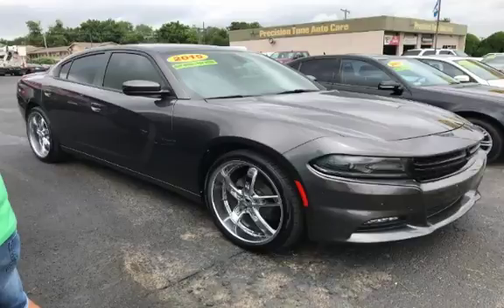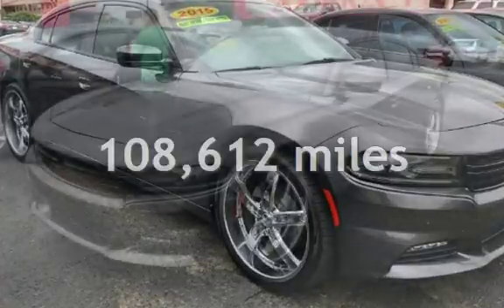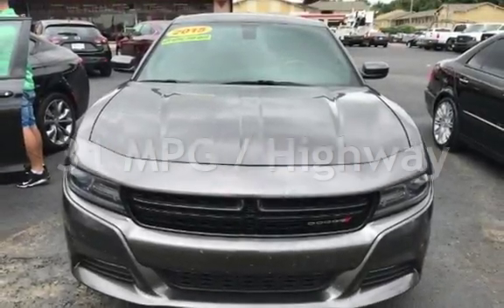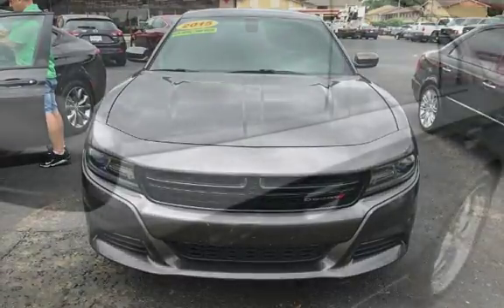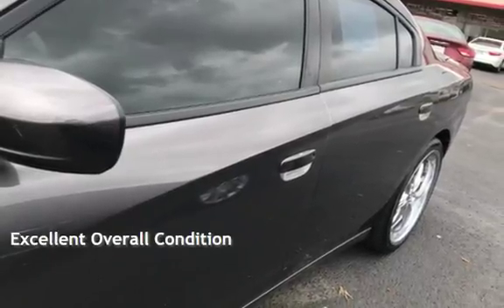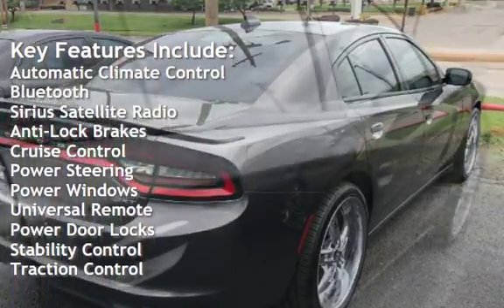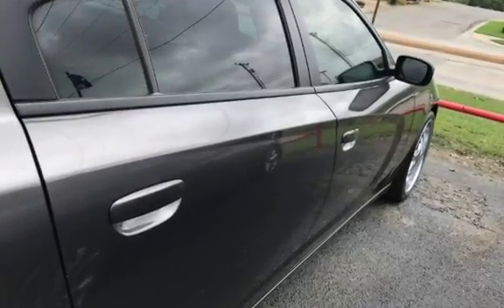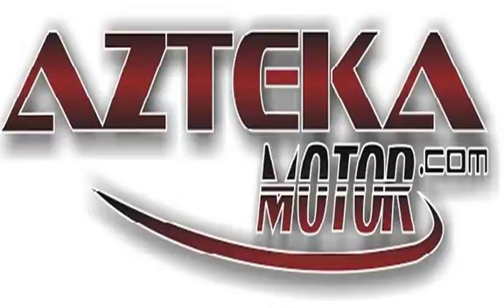2015 Dodge Charger SXT for sale in TULSA, OK